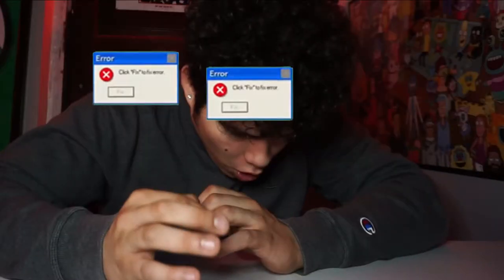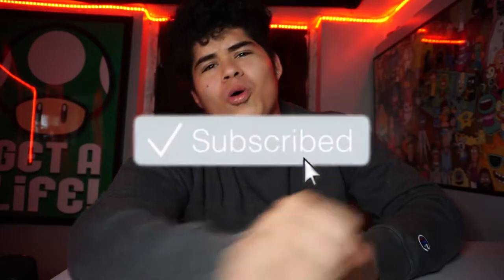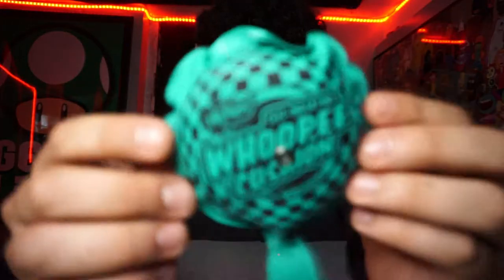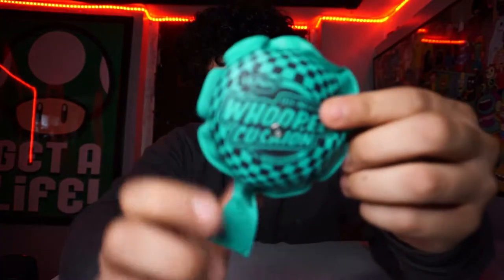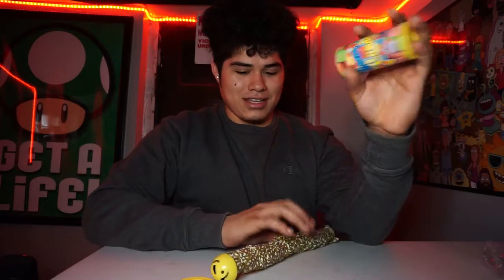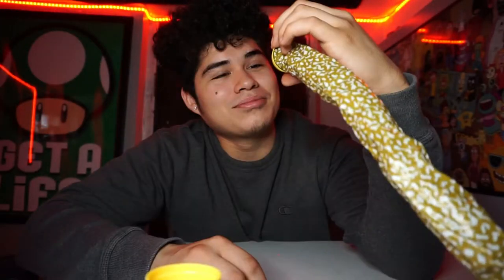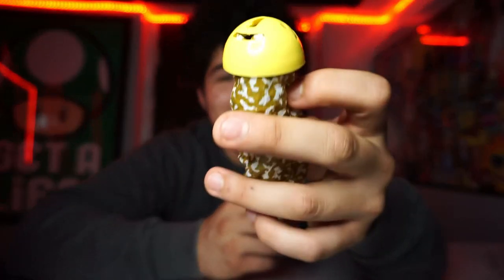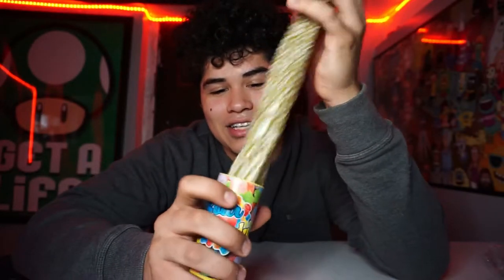I BOUGHT RANDOM ITEMS FROM 5 BELOW AGAIN!!!! *REALLY FUNNY AND COOL*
Hey guys, so I decided to give it another go and go back to 5 below to see what was new or what caught my attention for a good video and well this is how it went!!!

Thank you guys for watching my videos and the support you guys have been showing!!!

SC: king_gab3